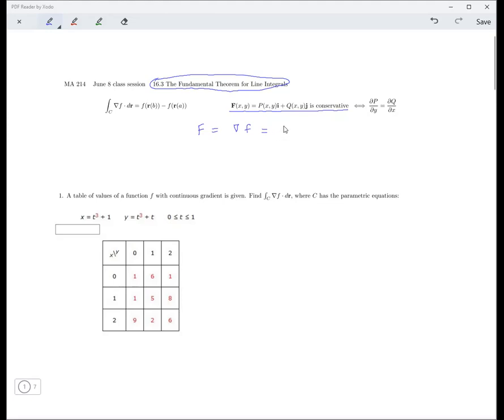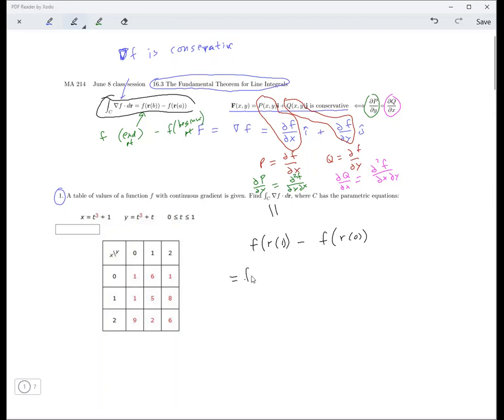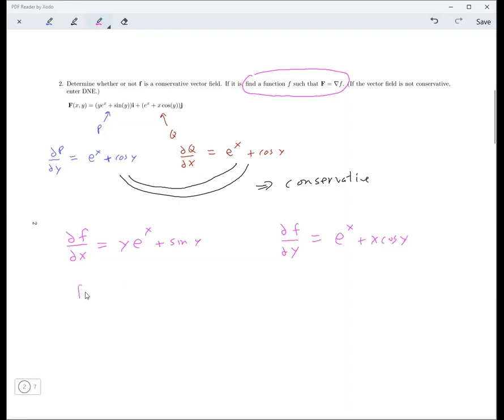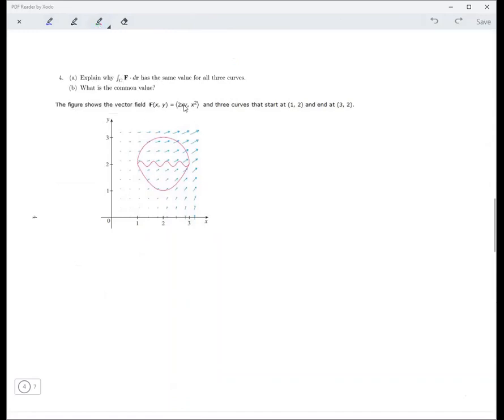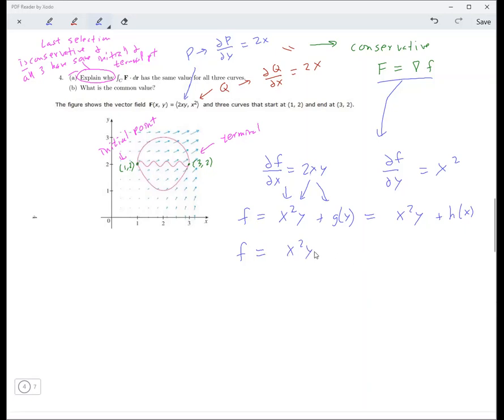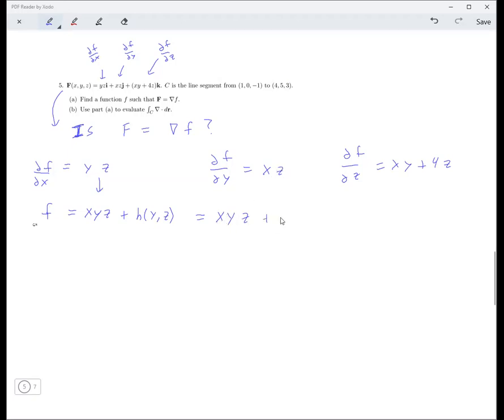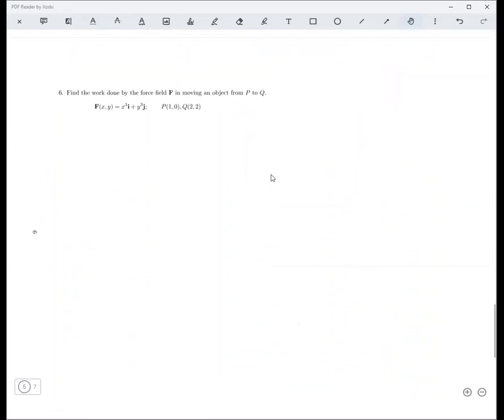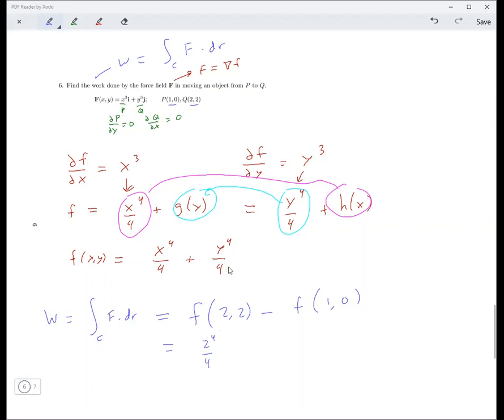16 3 Fundamental Theorem for Line Integrals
16.3 The Fundamental Theorem for Line Integrals
from James Stewart Calculus 8th Edition Early Transcendentals